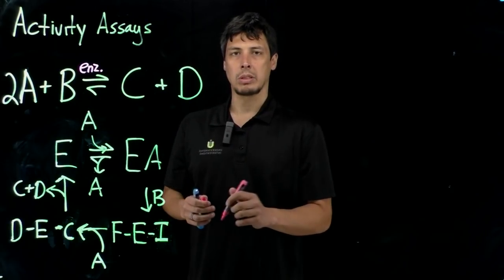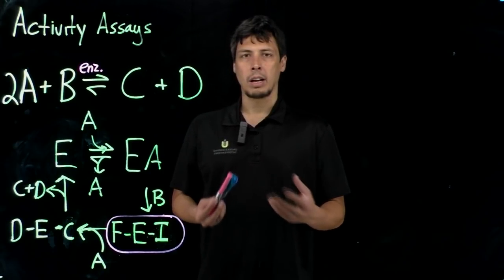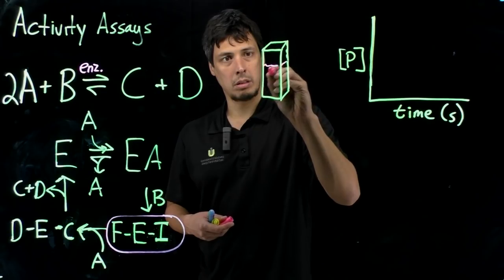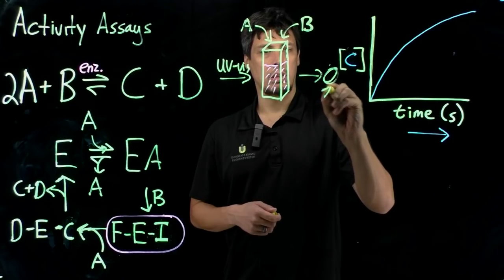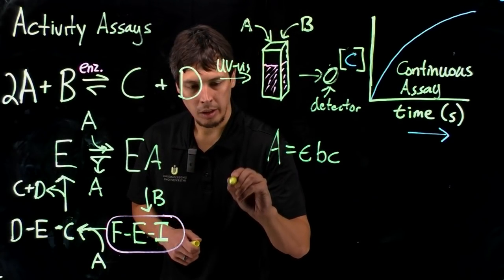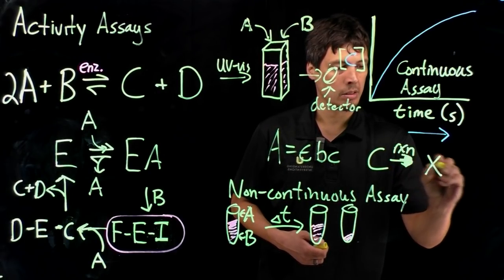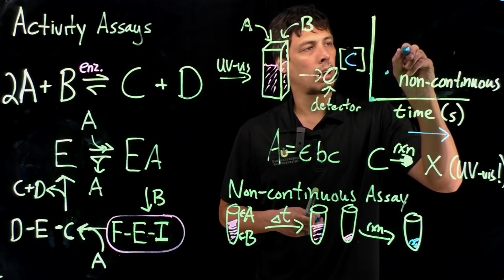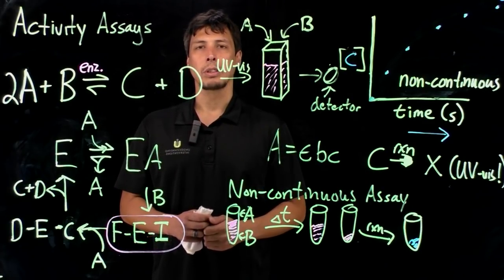Topic 8.3 - Continuous vs non continuous assays